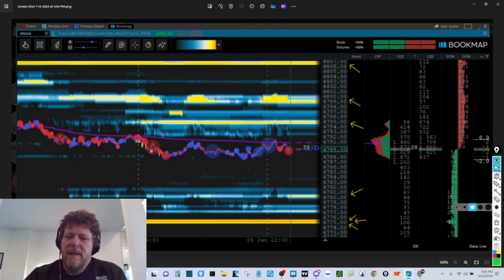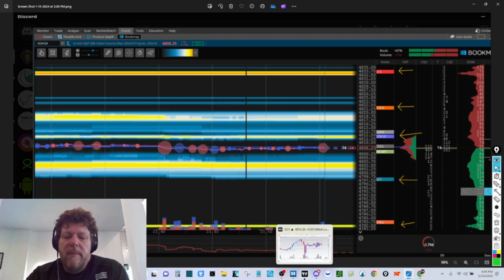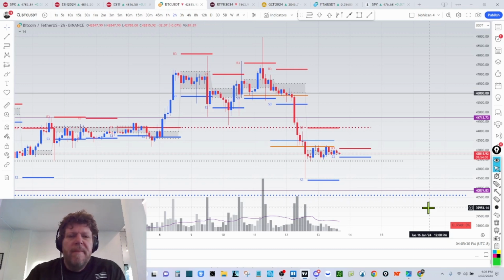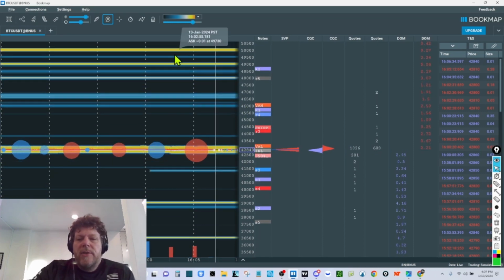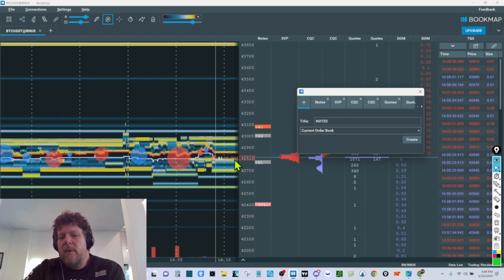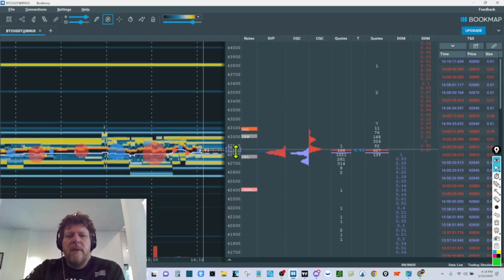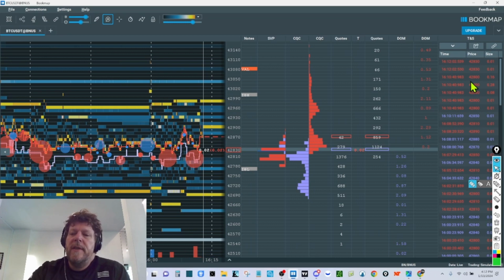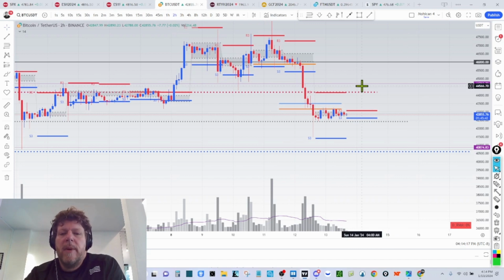Bookmap + Supply & Demand , your golden